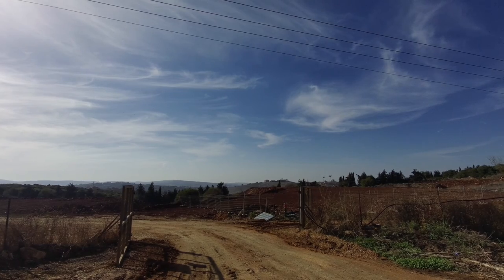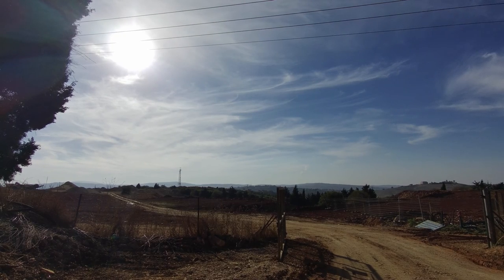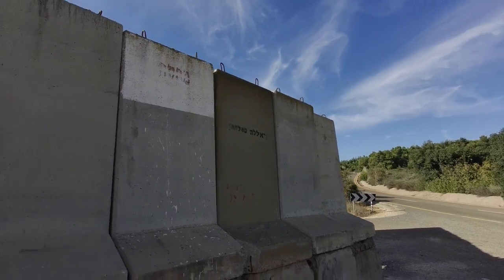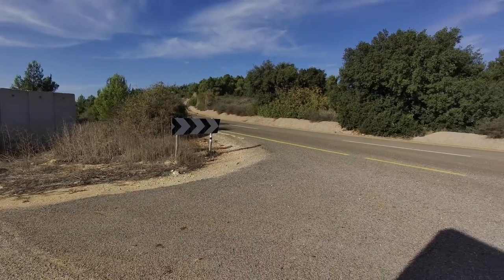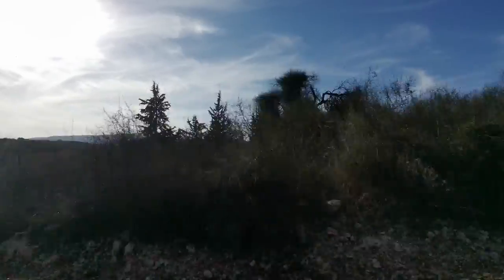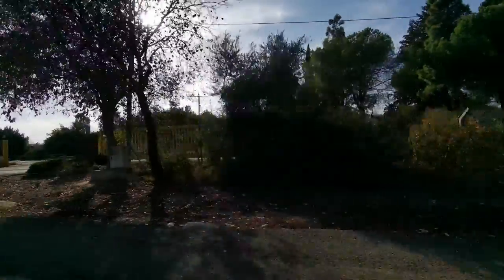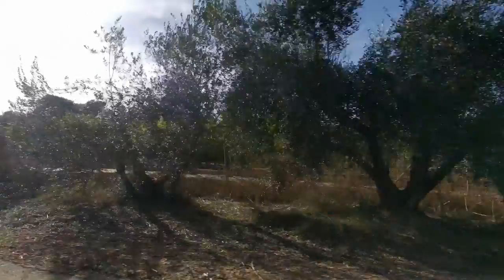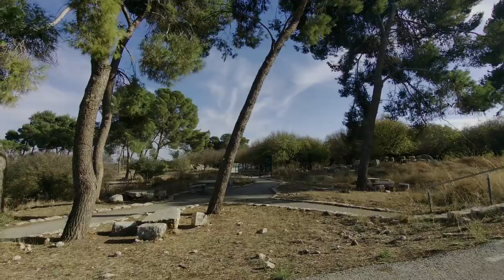Israel-Lebanon Border On Route 896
Some final spotting along the Israel Lebanon border driving along route 896 in Northern Israel.

== Production notes ==*

Camera:
Audio:
Stabilization:
Lighting:
Postproduction:
Other notes: